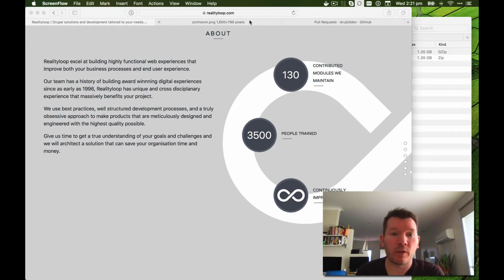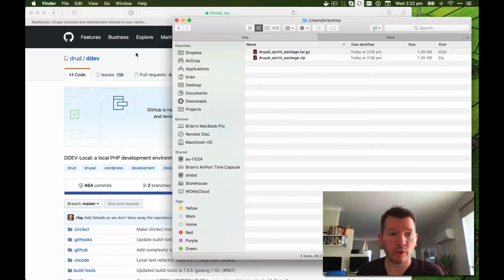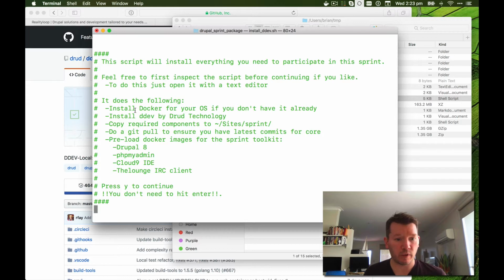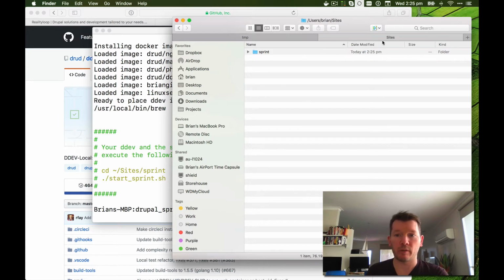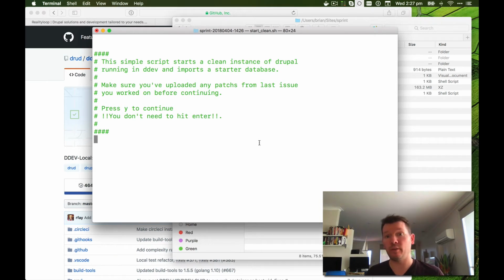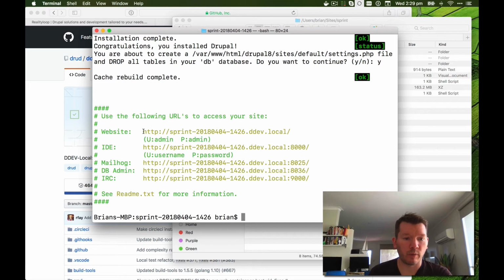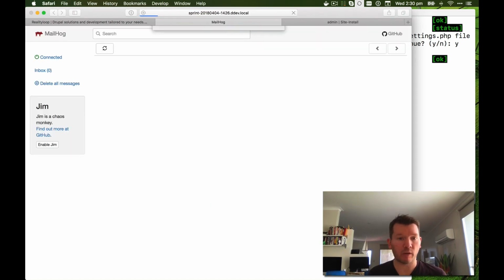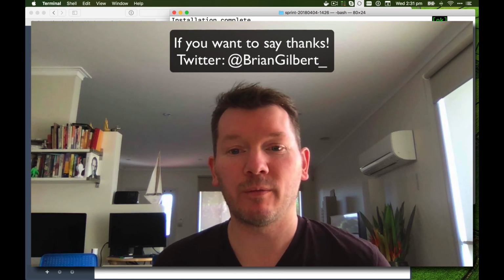Drupal: First Time Sprinter Tools Introduction 2018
A downloaded version of this video should be used if playing at a sprint to save bandwidth.
(if this link doesn't work it means this video is superseded)

Please play video to attendees in full.